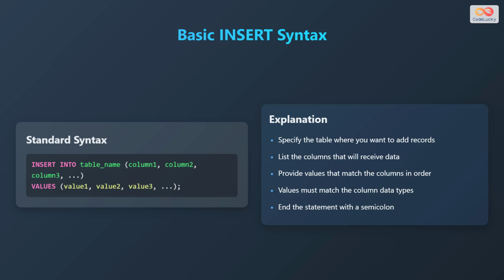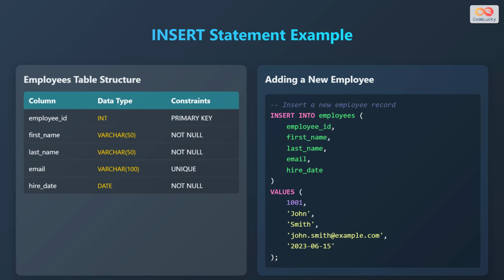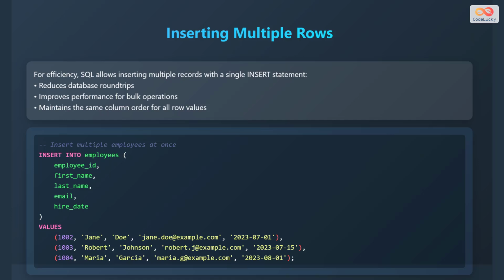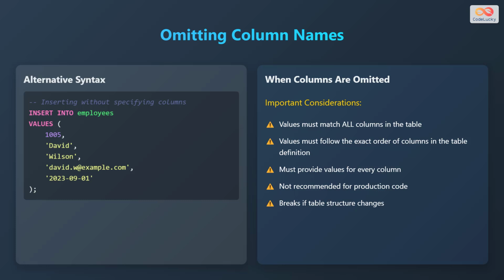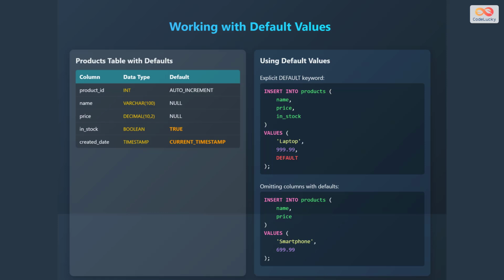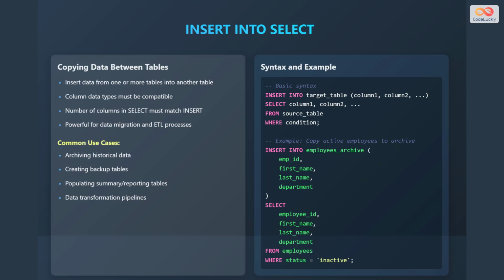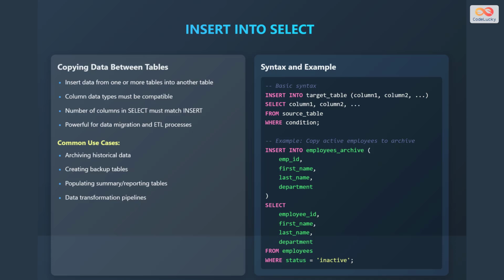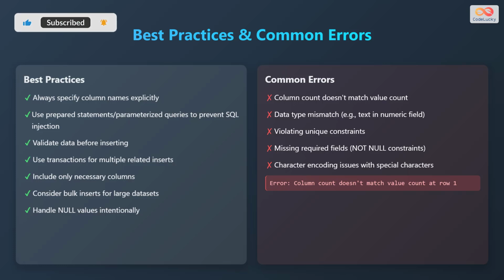SQL INSERT Statement Tutorial for Beginners: Add Data to Your Database!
Learn how to use the SQL INSERT statement to add new records to your database tables! 🚀 This beginner-friendly tutorial covers everything you need to know, from basic syntax to advanced techniques.

We'll walk you through:

✨ The fundamental INSERT syntax
✨ Inserting single and multiple rows
✨ Working with default values
✨ Using INSERT INTO SELECT for data migration
✨ Best practices to avoid common errors

Whether you're just starting with SQL or looking to brush up on your skills, this video will give you a solid understanding of the INSERT statement. Master the art of data insertion and build robust databases! 🗄️

Chapters:
00:00 - SQL INSERT Statement
00:10 - Basic INSERT Syntax
01:09 - INSERT Statement Example
02:23 - Inserting Multiple Rows
03:06 - Omitting Column Names
04:05 - Working with Default Values
05:33 - INSERT INTO SELECT
06:42 - Best Practices & Common Errors
07:36 - Outro